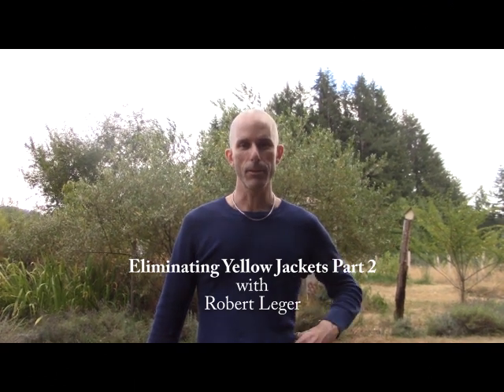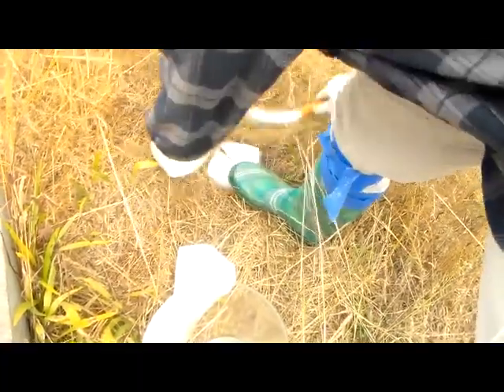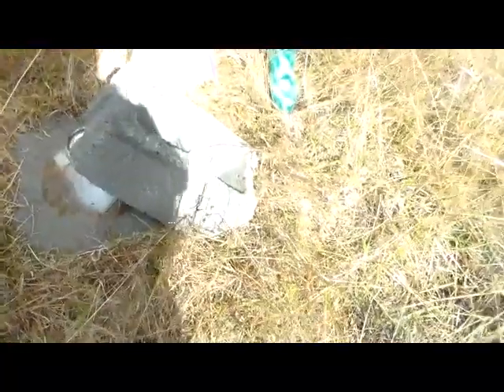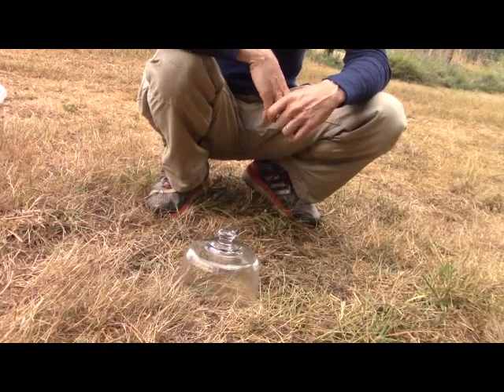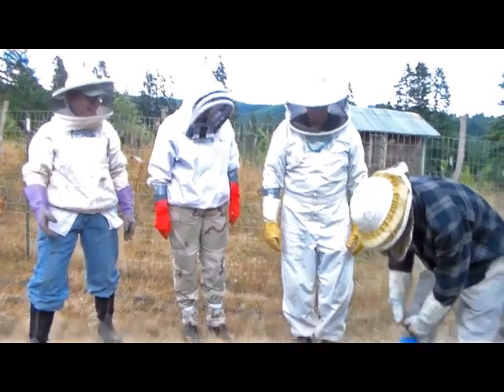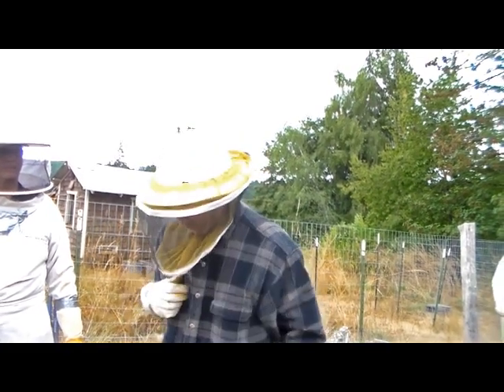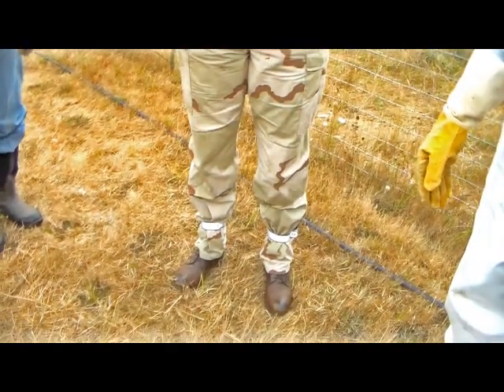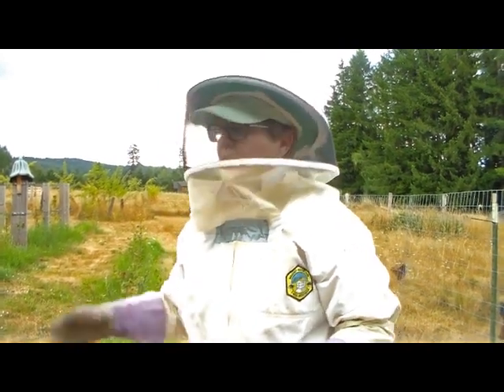Eliminating Yellow Jackets Part 2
Learn how to effectively get rid of yellow jackets from Robert Leger in this three-part series.